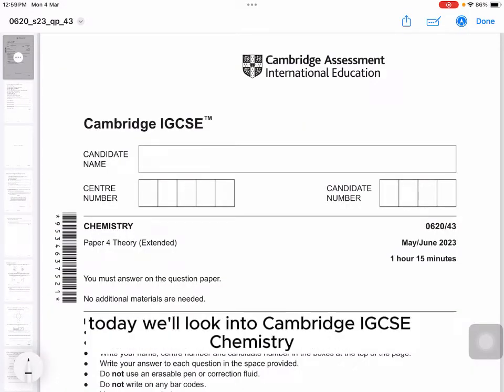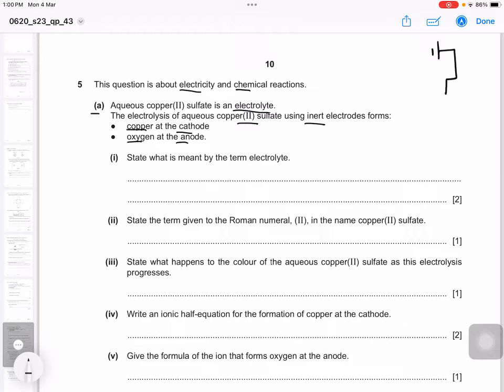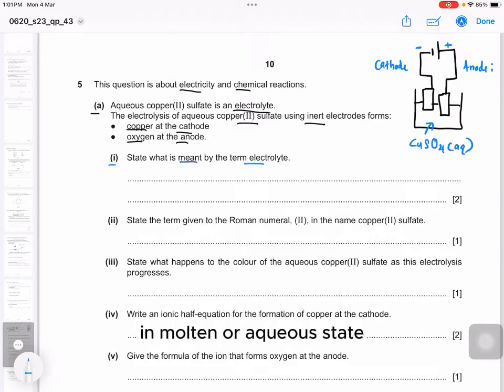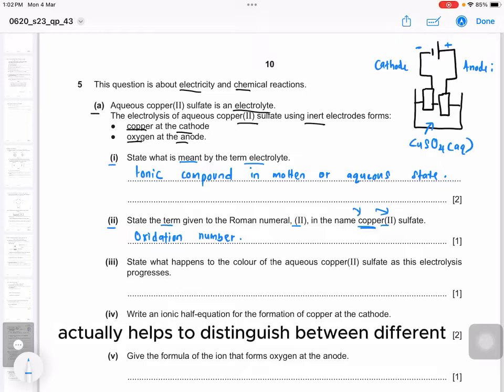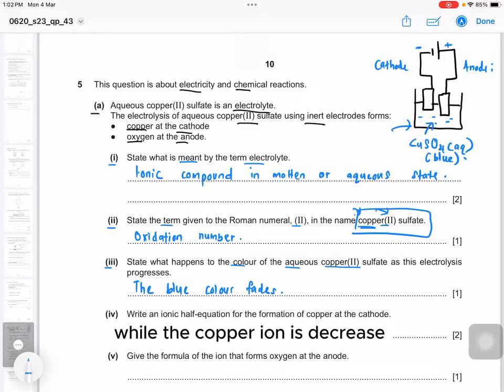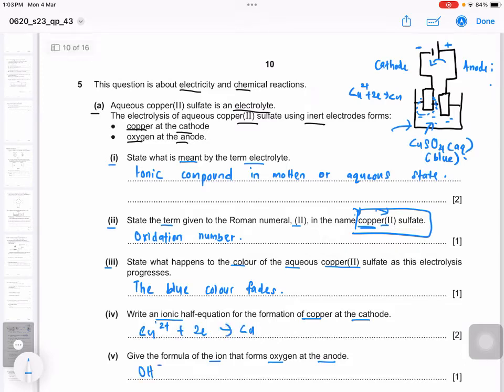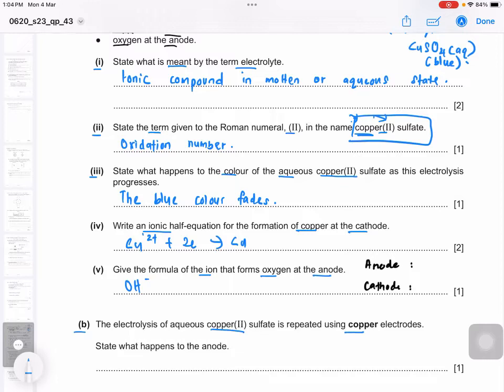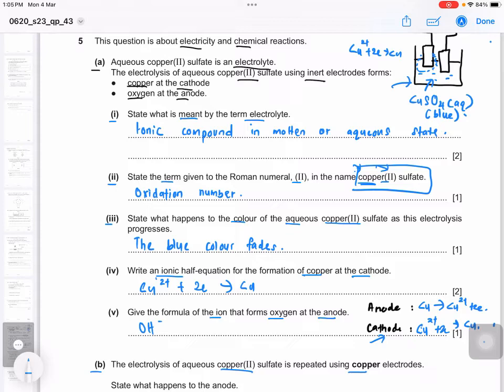EP 17- Sparkling Copper Magic- IGCSE